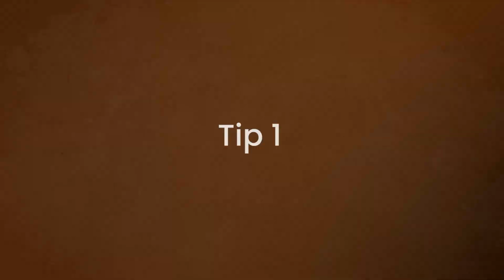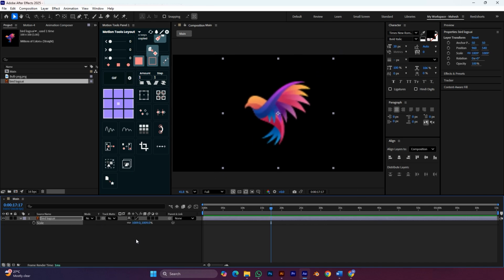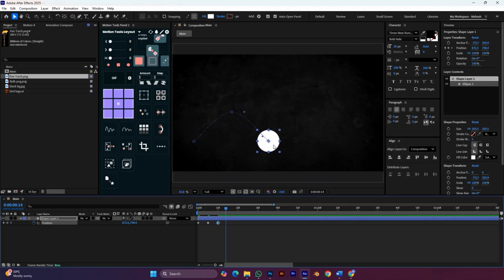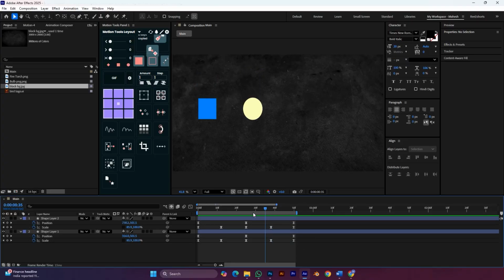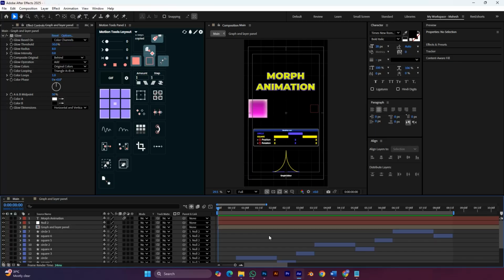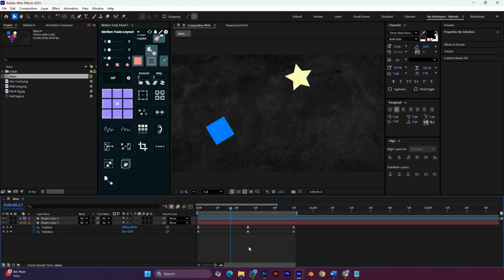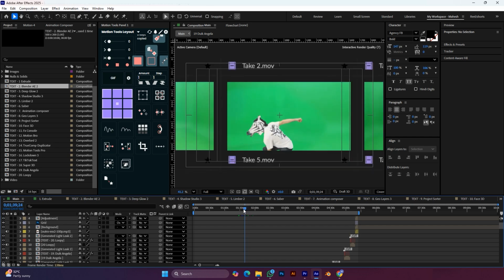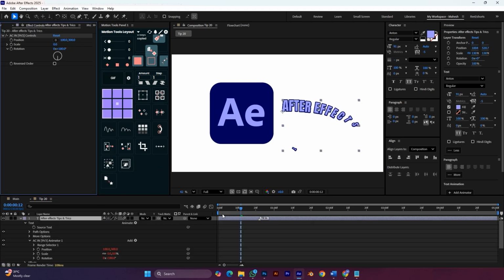20 Advance After Effects Tricks for Experts & Beginners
Unlock After Effects like never before — 20 pro tricks that’ll blow your mind and boost your workflow
► My Current Desk Setup
Ring Light
Mobile Tripod

► Laptop & CPU
MacBook Pro M3

► Lights
Light Strip